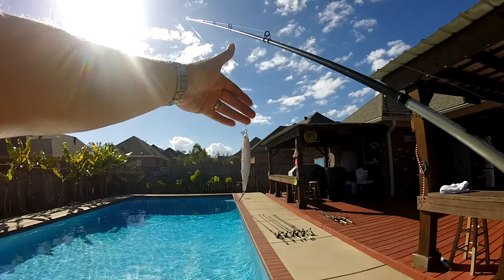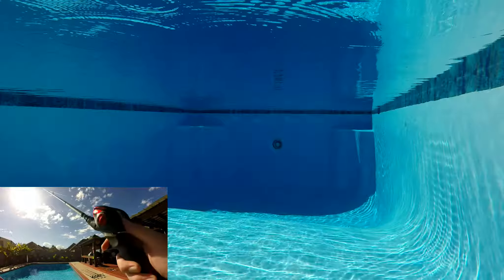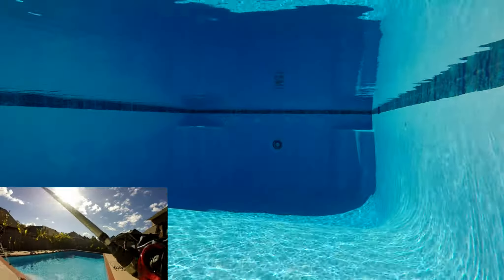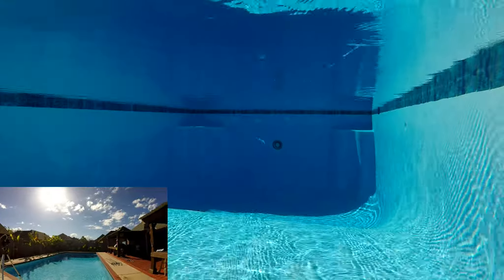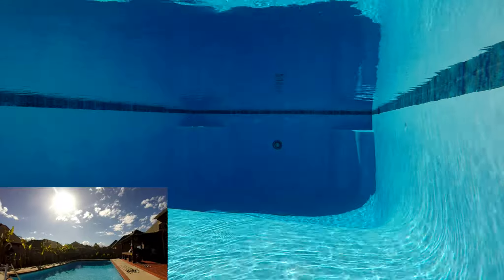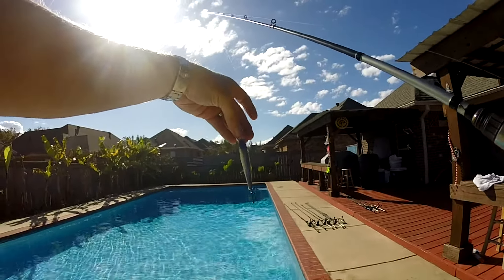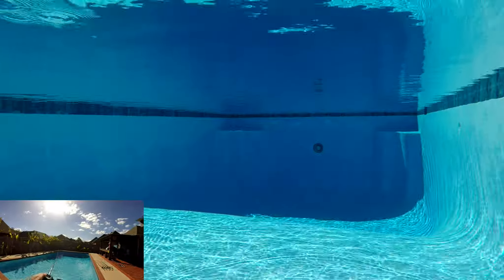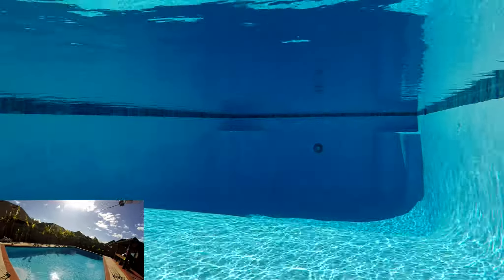JERK BAITS STRIKEKING VS MEGABASS UNDERWATER VIEW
TACKLE OF THE DAY
ROD -
REEL -
LINE -
BAIT -
GO TO SOFT PLASTIC COLORS
CAMERA EQUIPMENT

EDITING SOFTWARE
CAMERA I USE
LENS I USE
CAMERA SD CARD
CAMERA TRIPOD
BENDY TRIPOD THINGY
GOPRO I USE
GOPRO MIC
VLOGGING GOPRO
GOPRO SD CARD
CAMERA & GOPRO CASE